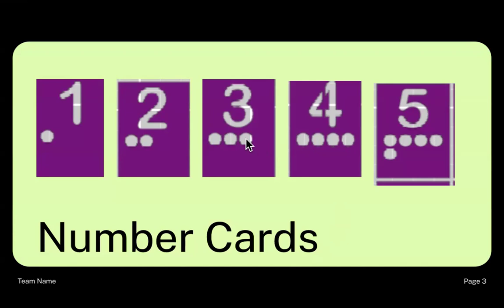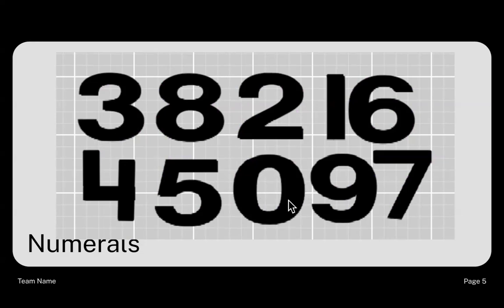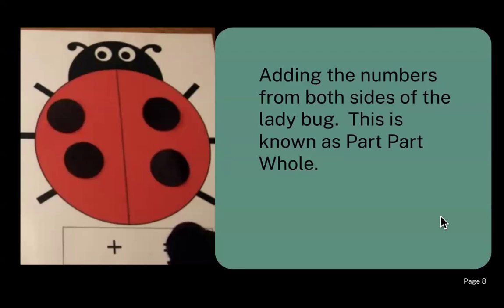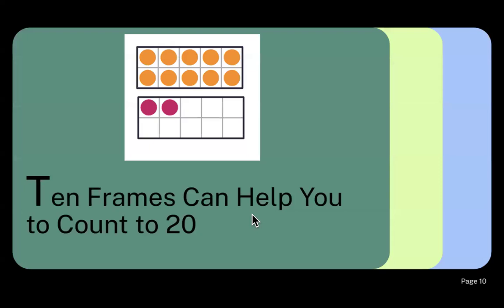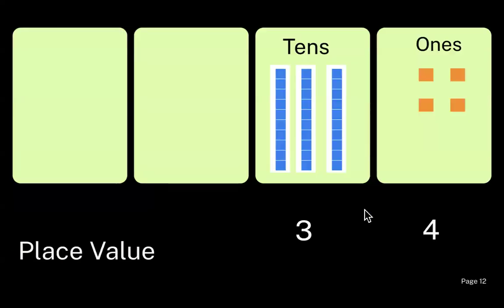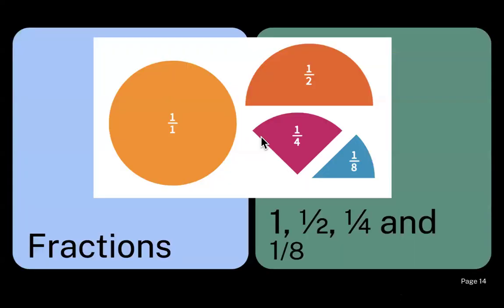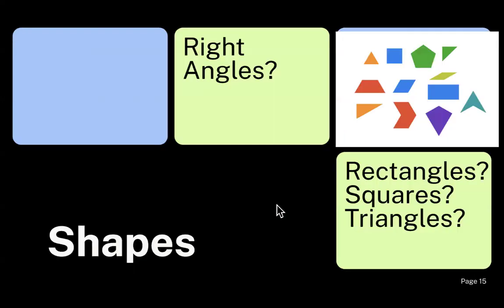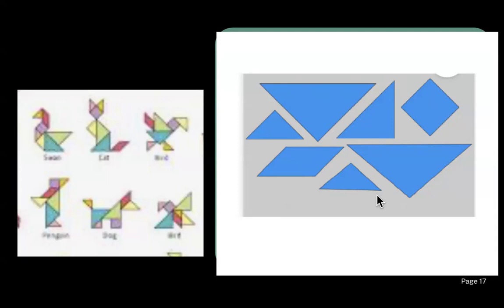Primary 1 Materials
This video presents all the materials in Primary 1 Mathematics.  It will be helpful to teachers.  The next set of videos will be how to use these items.